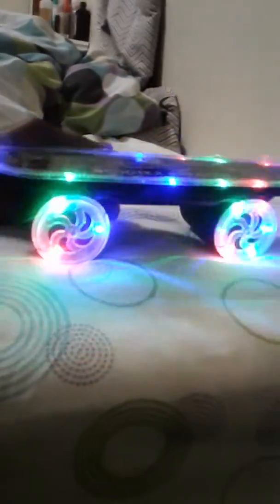Scooter speaker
Buy